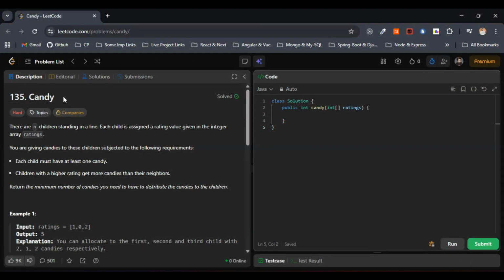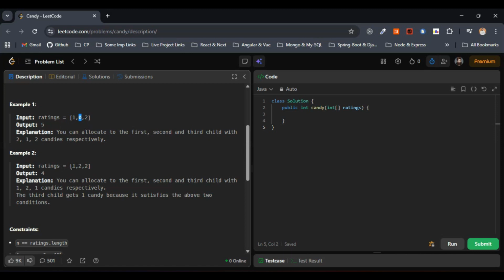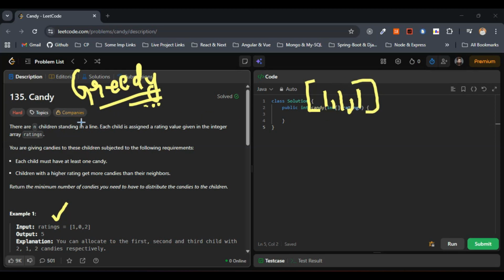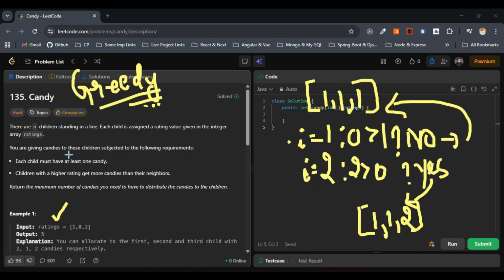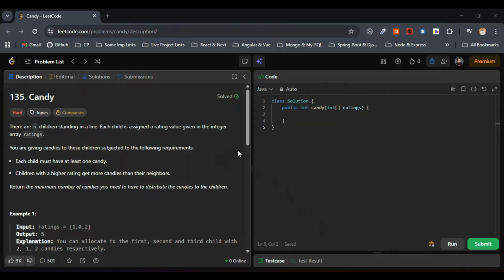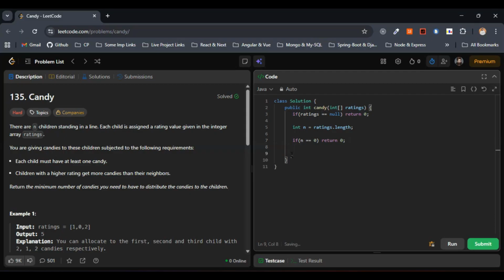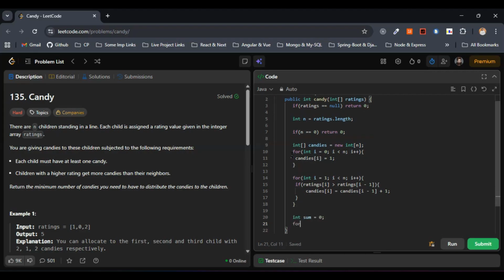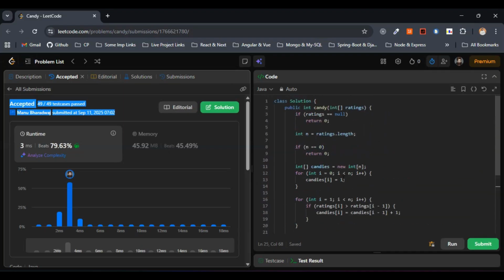155. Leetcode 135. Candy : JAVA